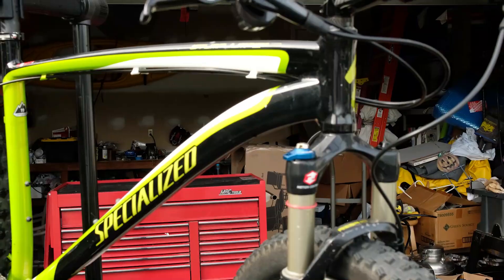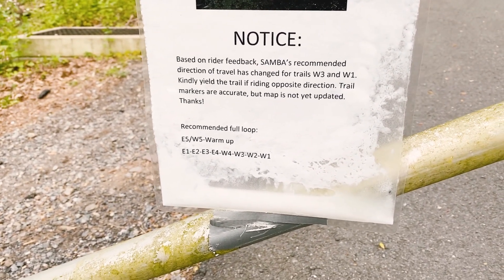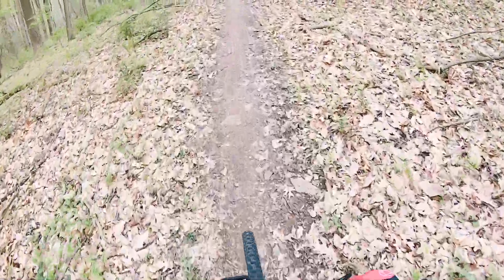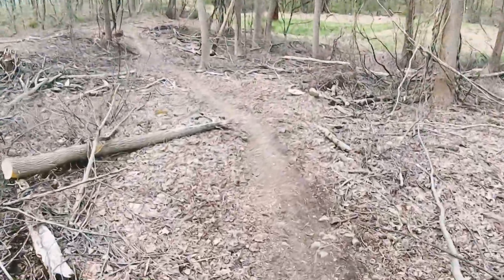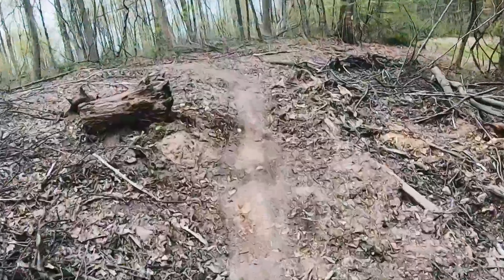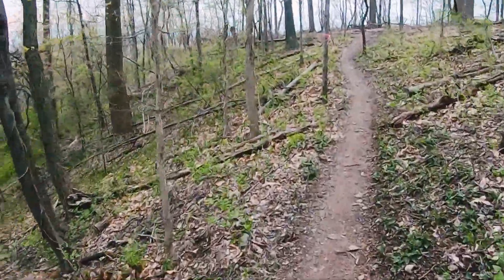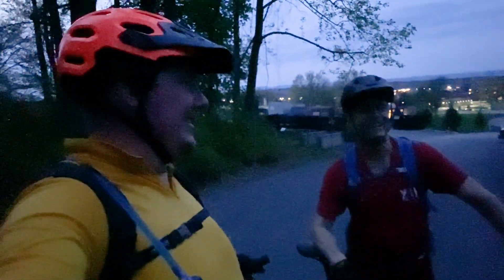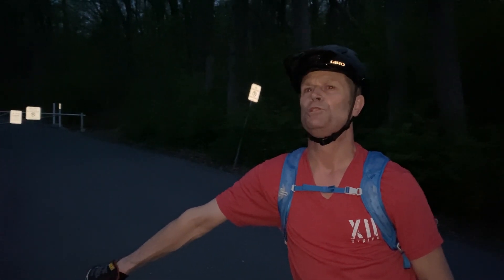Edventures Ep.01 New Drivetrain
Testing out the new 1x11 drivetrain and exploring the Hershey Medical Trails with my friend Chris.